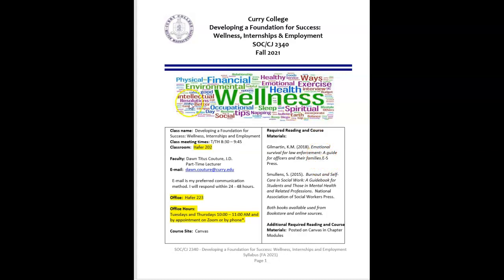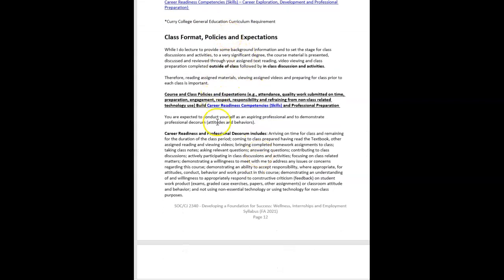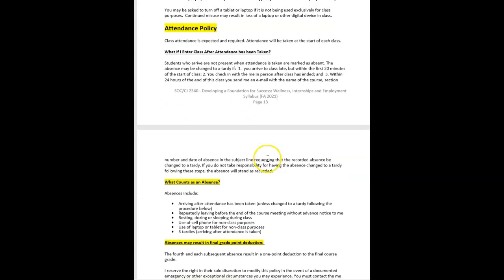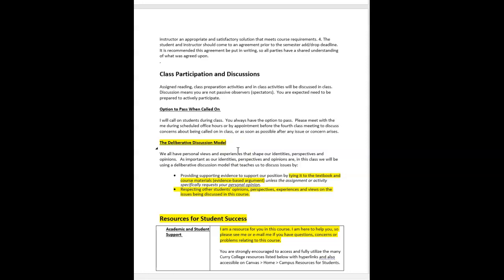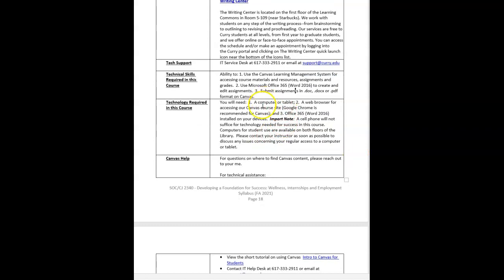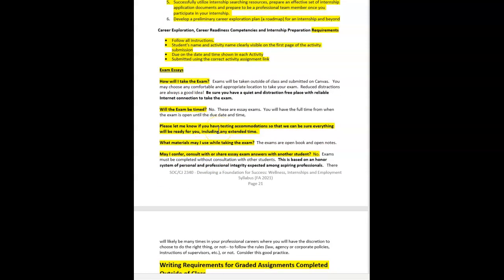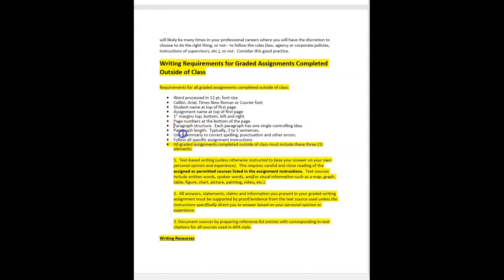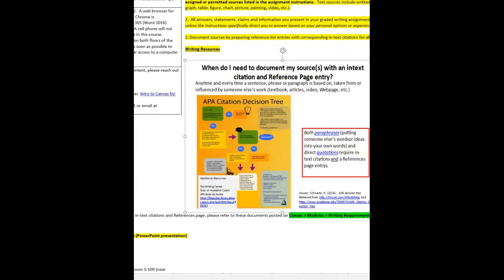Developing a Foundation for Success Syllabus Video